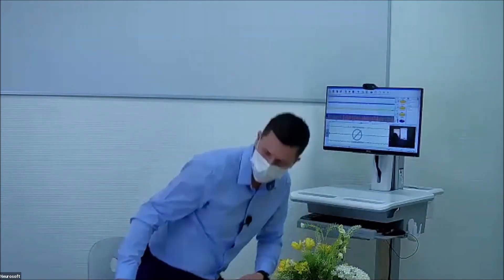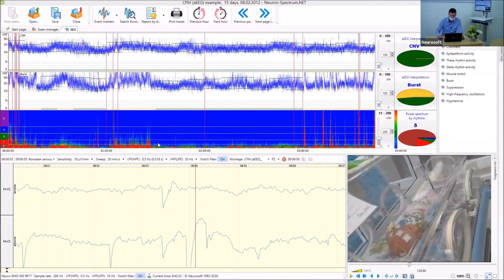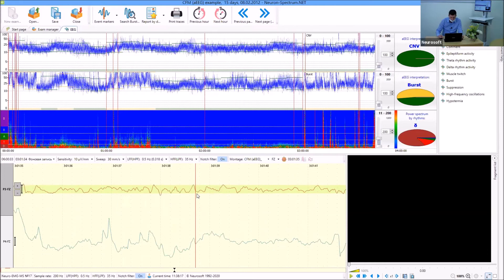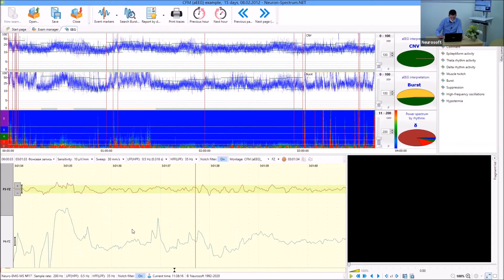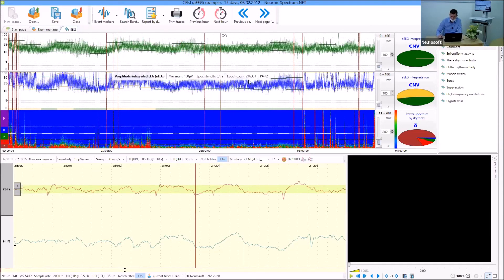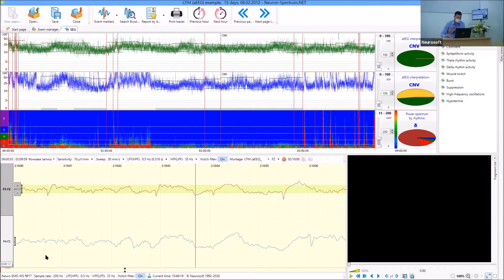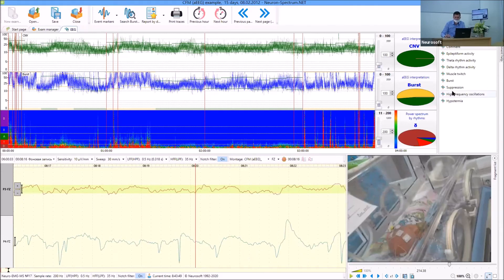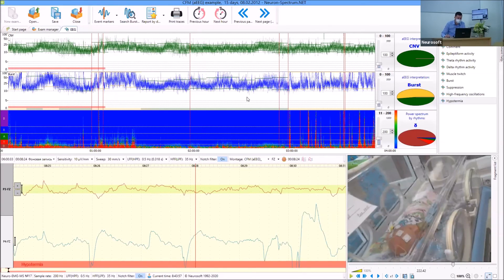Cerebral Function Monitoring in Newborns (Amplitude Integrated EEG) | Neurosoft Webinar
In this video, we will show you how to perform cerebral function monitoring using cerebral function monitor with touchscreen interface Neuromonitor and Neuron-Spectrum.NET software.

This video is the record of Neurosoft webinar "EEG technics in practice".
Speakers:
• Alexey Ivanov, Neurosoft EEG product manager;
• Tatyana Komarova, Neurosoft medical consultant.